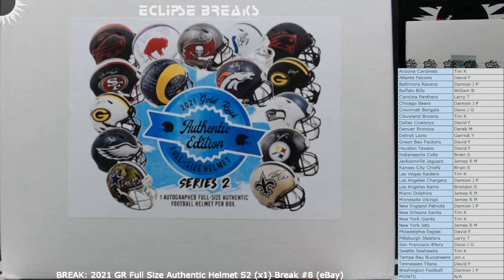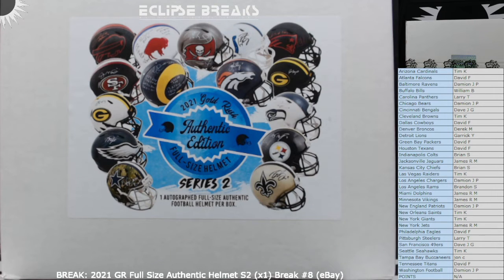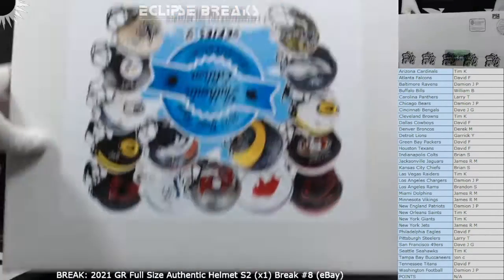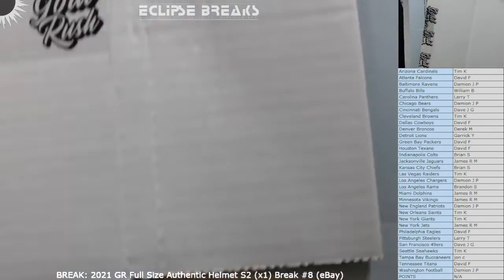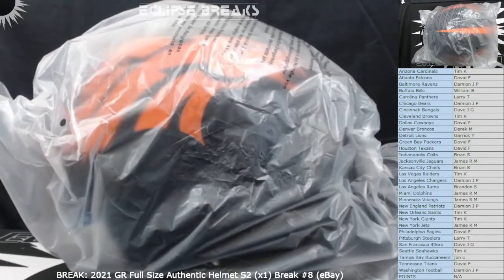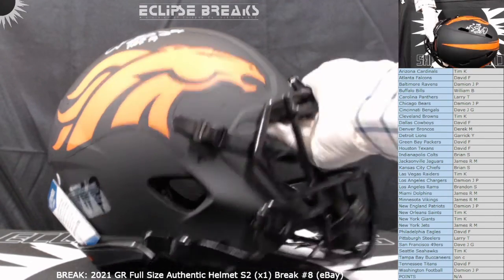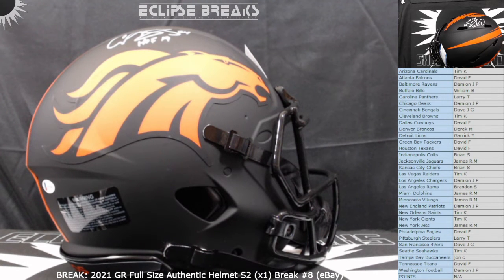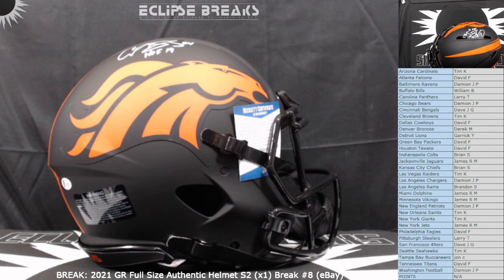2021 GR Full Size Authentic Helmet S2 (x1) Break #8